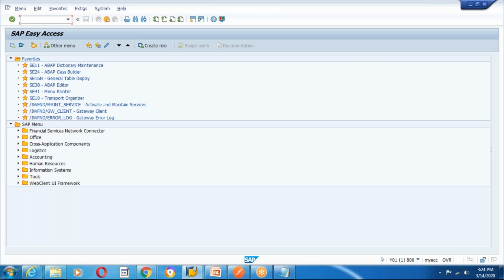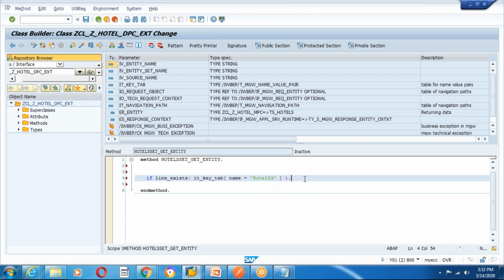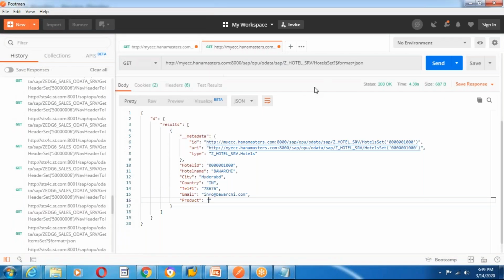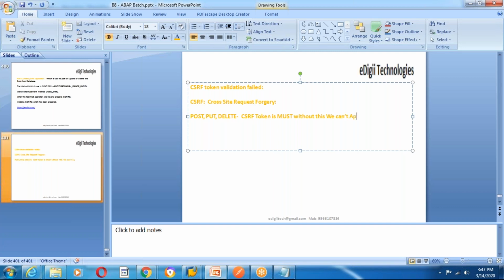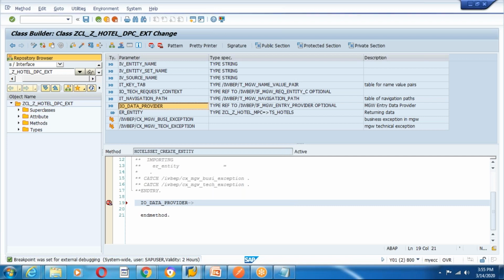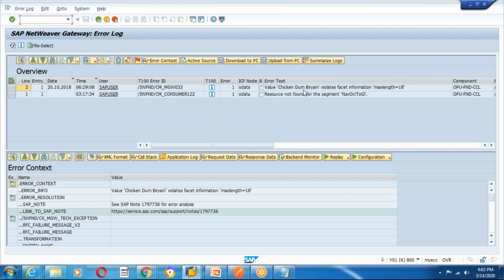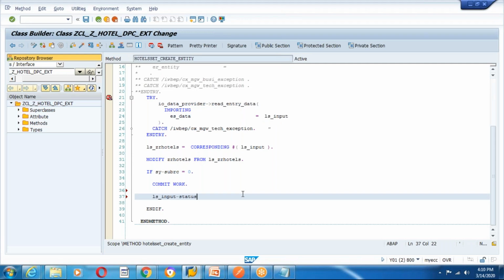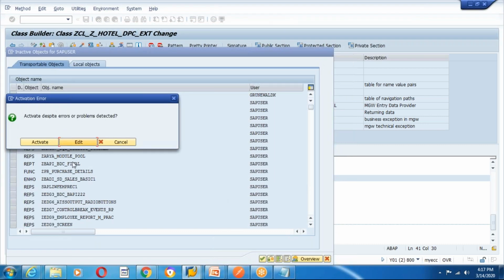9. Class SAP ODATA POST Request and CSRF Token